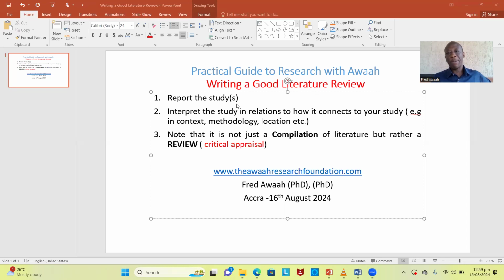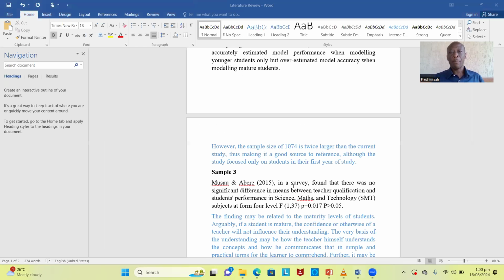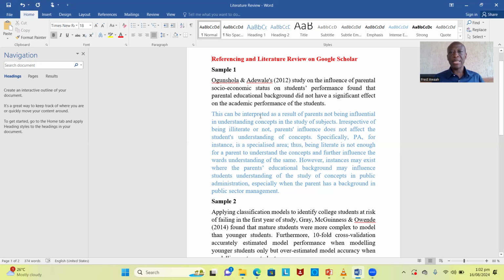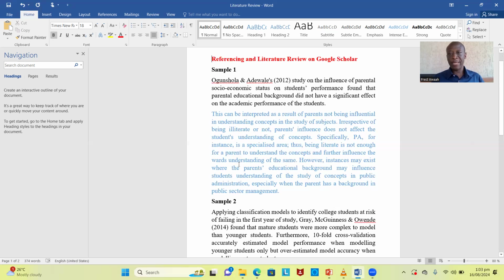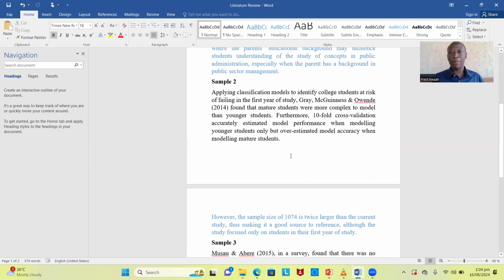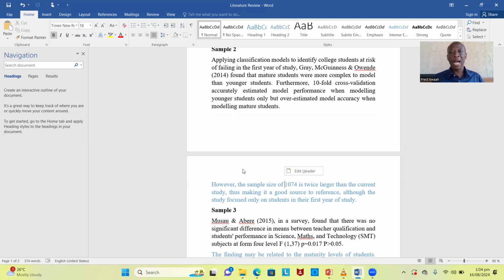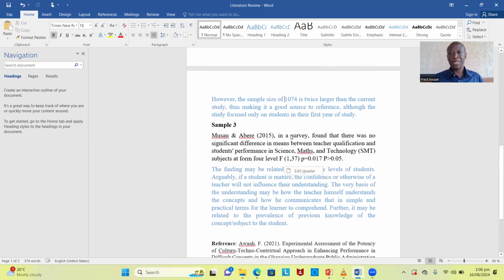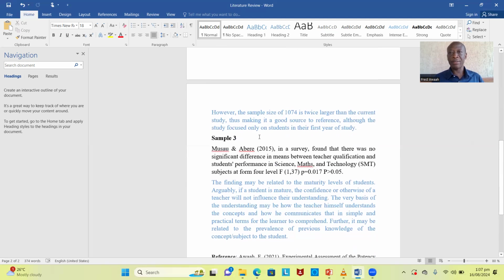Writing a Good Literature Review Practical Guide to Research with Awaah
A simple narrative on how to write good literature reviews with practical examples demonstrated.